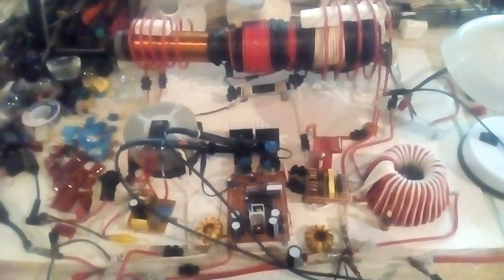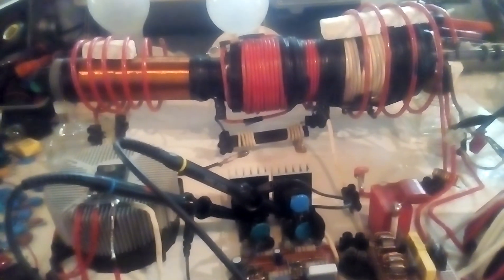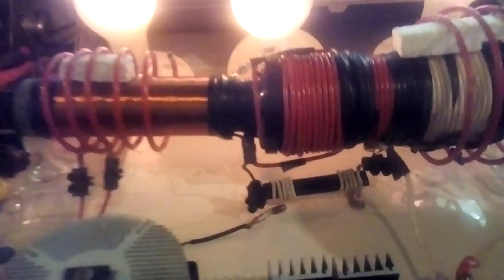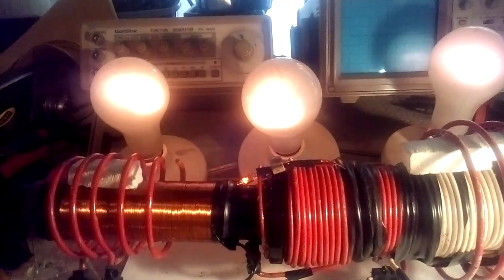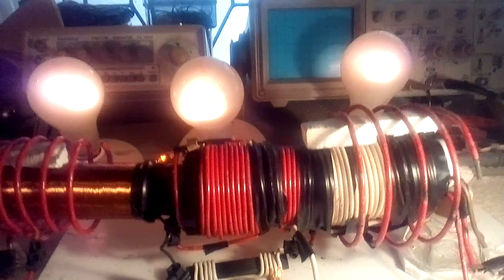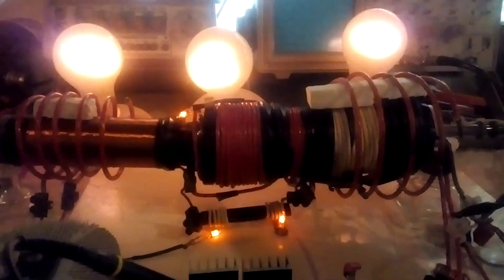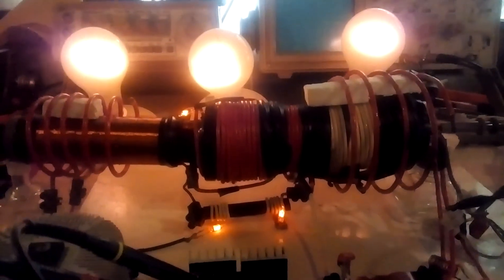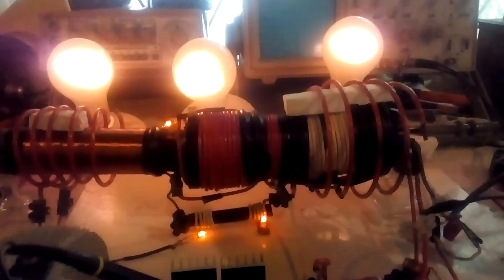Partially lighting 3 200w bulbs on 18v, 6 amps, and the kacher is running on 18v 2A.